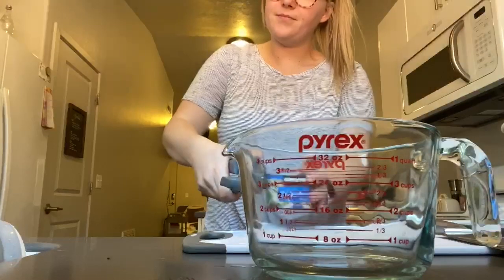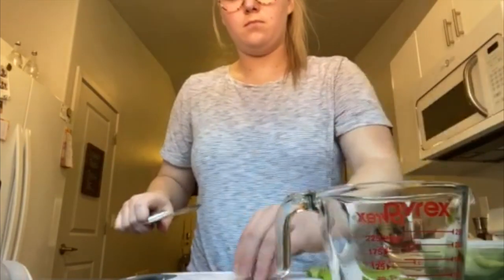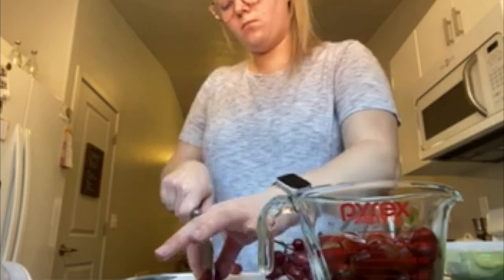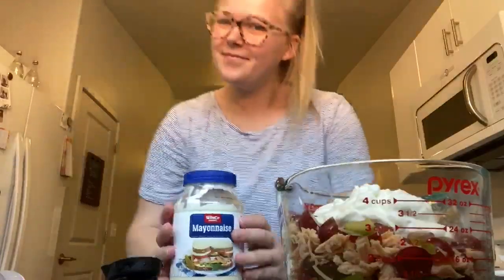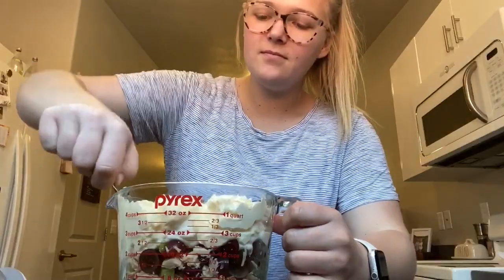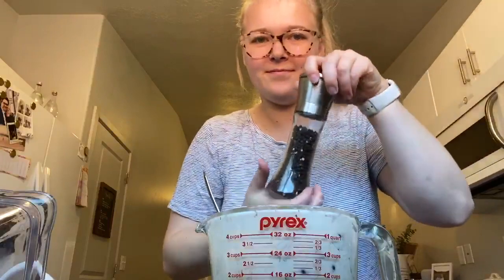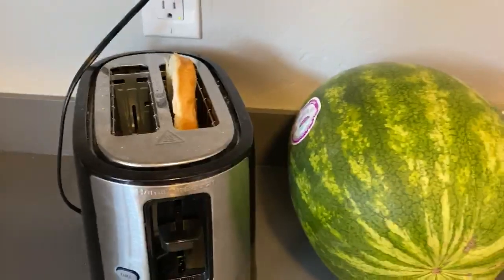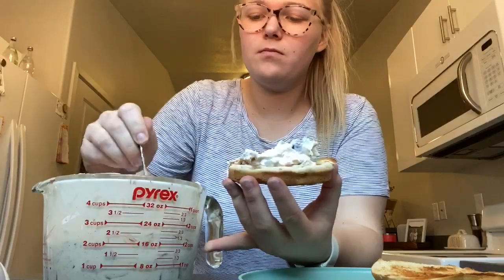How to make Chicken Salad Sandwiches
This video is about Chicken Salad